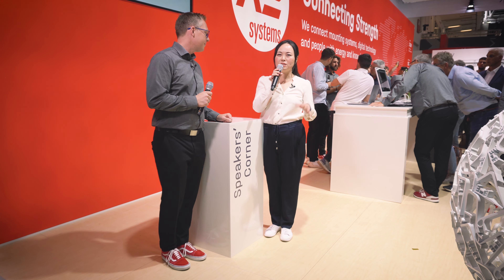K2 Speakers Corner – Adele ZHAO von Trina Solar über innovative leistungsstarke Module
Die zunehmenden Starkwettereignisse beschäftigen sowohl Willem Haag von K2 Systems als auch Adele ZHAO von Trina Solar. Auf der Intersolar besprechen beide Experten die Herausforderungen für die PV-Industrie und welche innovativen Lösungen dafür gefunden werden können.

Und folge uns in den sozialen Medien für mehr News rund um das Thema Montagesysteme: